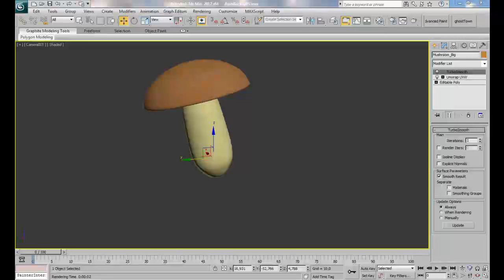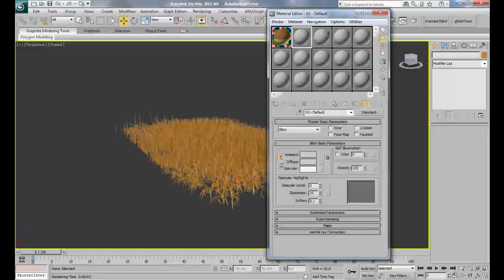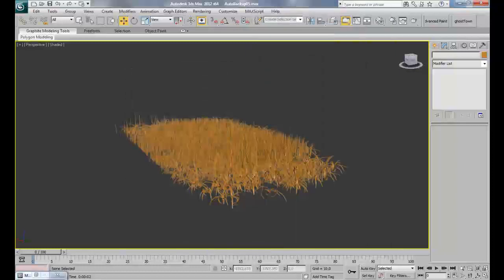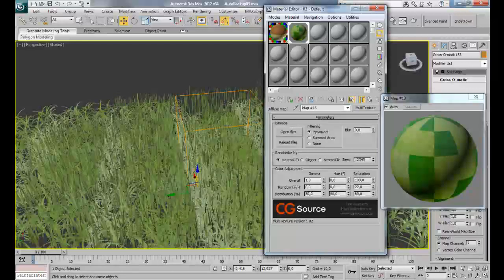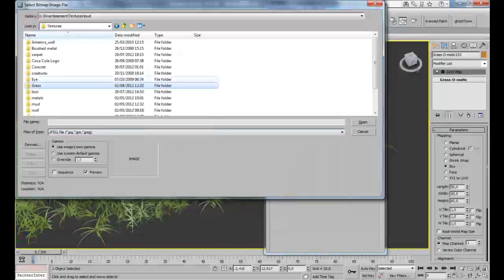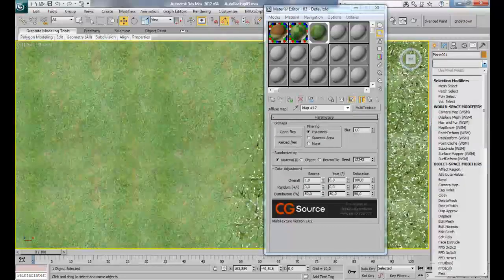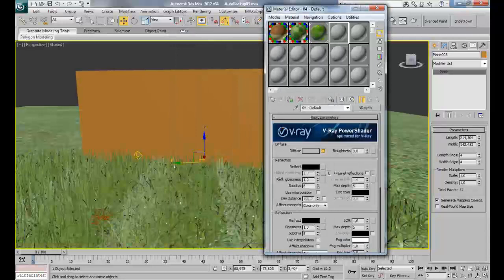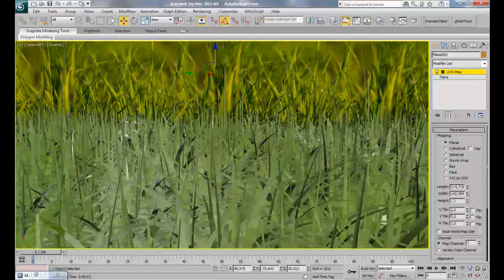Creating A Mushroom Macro Render - Part 2-4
In this multi-part tutorial series you'll learn to create a cool macro style render using 3D Studio Max, Photoshop and V-Ray. Throughout the series author Wassim Ouartsi will walk you through the entire process he used to create this fantastic image. In part two you'll learn how to unwrap the mushroom mesh, paint the textures in photoshop and create the bump and specular maps, adding to this, the creation of different shaders with the awesome free Multi Texture Map plugin!

Over the course of the series, you'll learn how to Model, Uv Map, Texture, Light and render the scene before moving into Photoshop for post production. Where you'll learn how to use Z-Depth to create depth of field, apply color correction and make final adjustments.